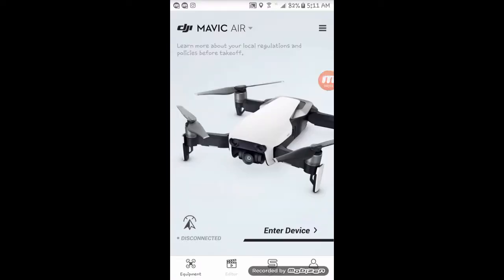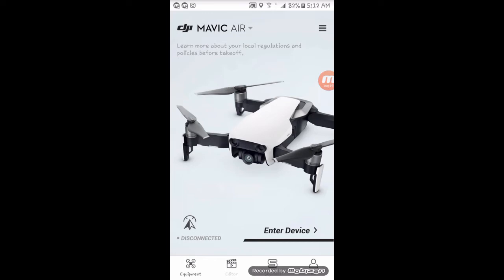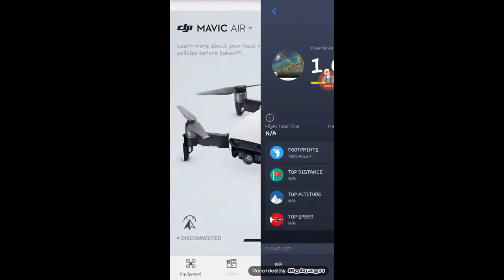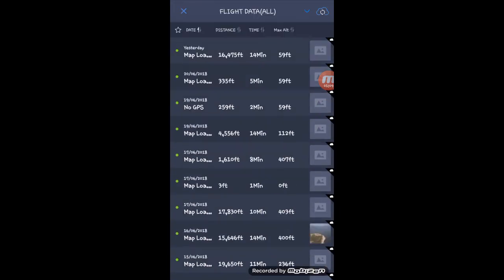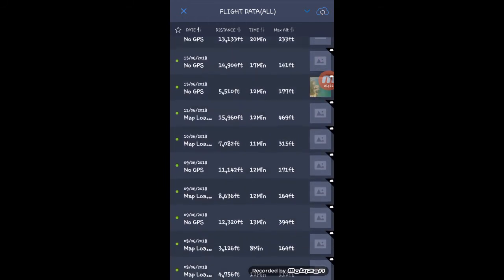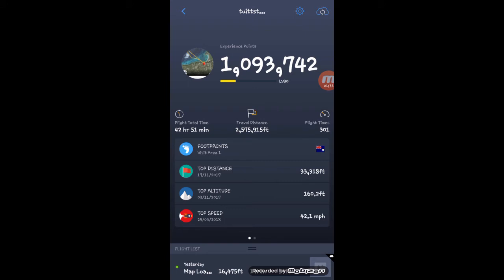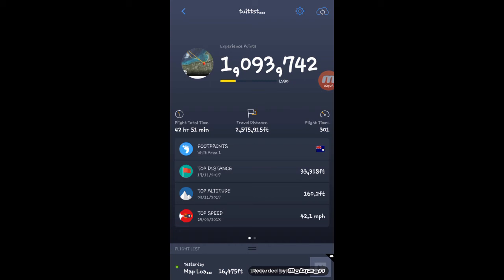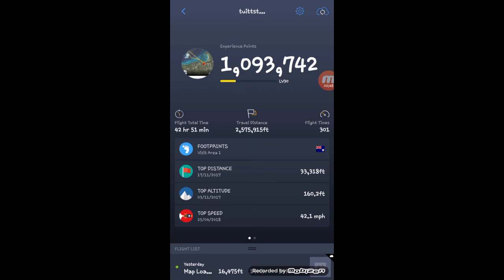Dji mavicpro flight records and where to find it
I think its common now that we should discuss about the remotes internal /potentials of the mavic pro .